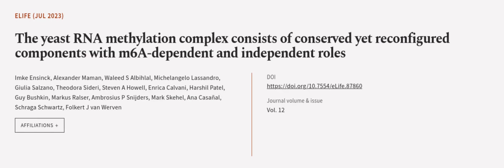The yeast RNA methylation complex consists of conserved yet reconfigured components w... | RTCL.TV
### Keywords ###

### Article Attribution ###
Title: The yeast RNA methylation complex consists of conserved yet reconfigured components with m6A-dependent and independent roles
Authors: Imke Ensinck, Alexander Maman, Waleed S Albihlal, Michelangelo Lassandro, Giulia Salzano, Theodora Sideri, Steven A Howell, Enrica Calvani, Harshil Patel, Guy Bushkin, Markus Ralser, Ambrosius P Snijders, Mark Skehel, Ana Casañal, Schraga Schwartz ,and Folkert J van Werven

### Video Timestamps ###
0:00:00 - Summary
0:01:00 - Title
0:01:07 - Outro
0:01:11 - End